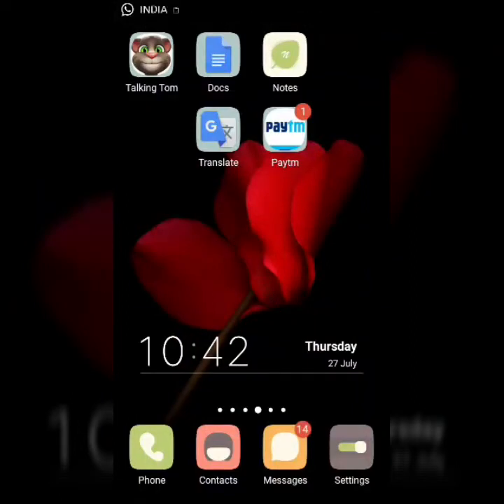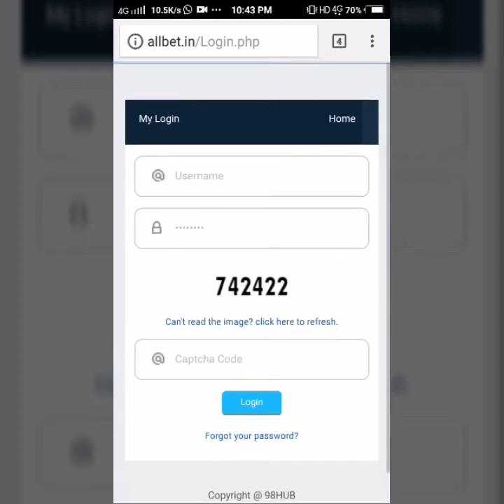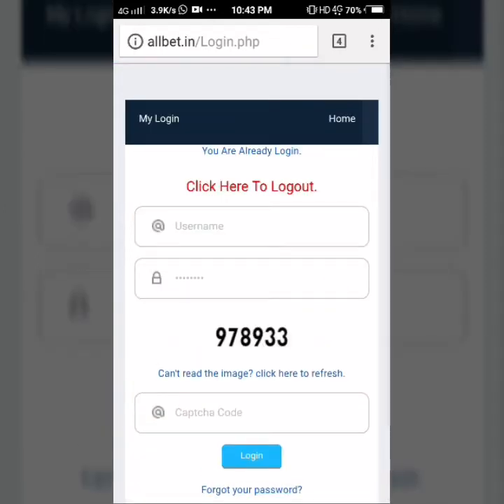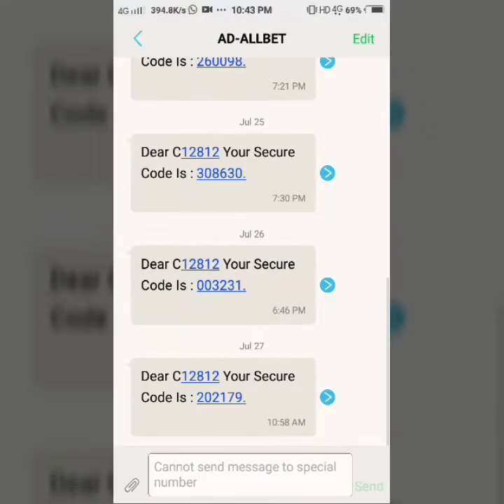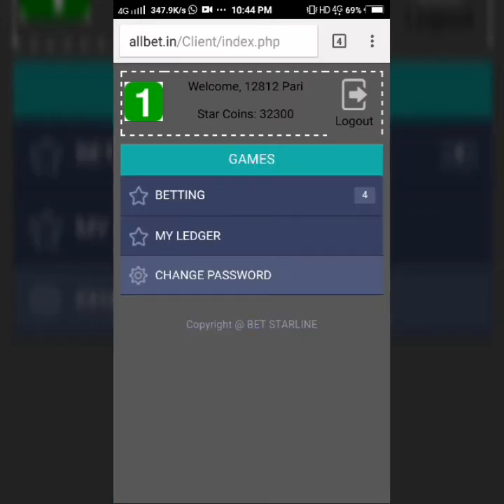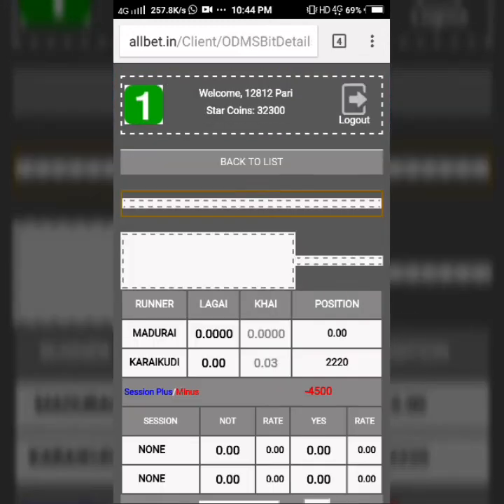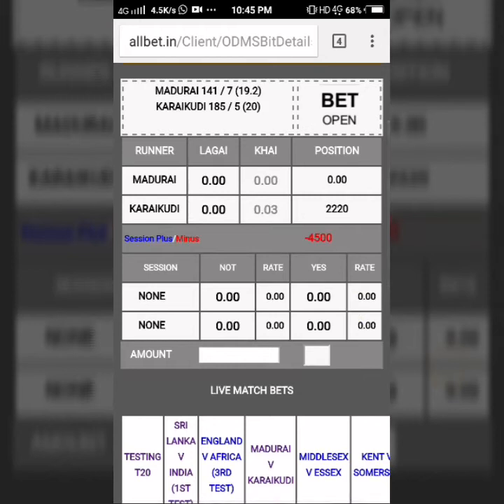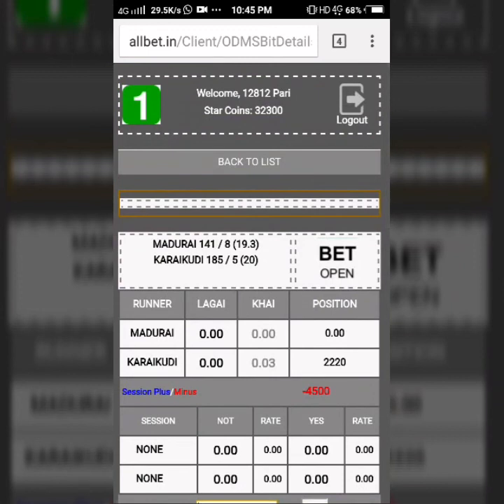English language khaayi lagayi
Allbet english vedio